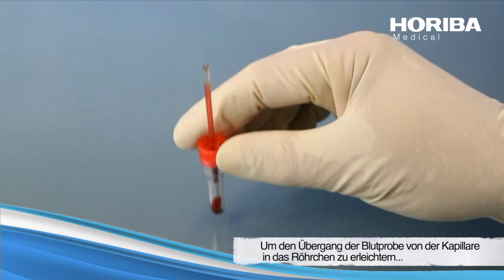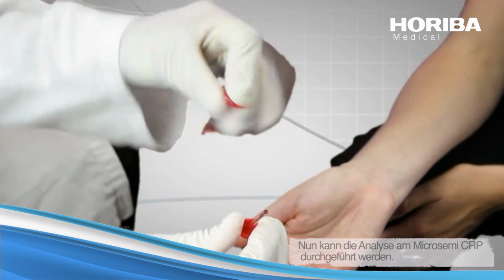Microsemi CRP LC-767G - 3-DIFF and CRP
Microsemi CRP LC-767G is the 4th generation of the  Horiba Microsemi Hematalogy Analyzer Line  with 3-DIFF and CRP. It offers an innovative solution with multiple applications. Faster and safer therapy decisions for bacterial and viral infections can be made. With 3-DIFF and optional CRP measurement fully automated from only 18 µl blood in 4 minutes. Ideally suited also for micro samples.
Explore the Microsemi CRP LC-767G at Axonlab and ask for a quote directly

Microsemi CRP LC-767G ist die 4. Gerätegeneration der erfolgreichen Microsemi Hämatologie- Analyser-Linie von Horiba mit 3-DIFF und CRP. Er bietet schnellere und sicherere Therapieentscheidung bei bakteriellen und viralen Infektionen. Mit 3-DIFF und wahlweise CRP-Messung vollautomatisch aus nur 18 µl Blut in 4 Minuten. Ideal geeignet auch für Mikroproben
Entdecken Sie den Microsemi CRP LC-767G bei Axonlab und fordern Sie noch heute ein Angebot online an